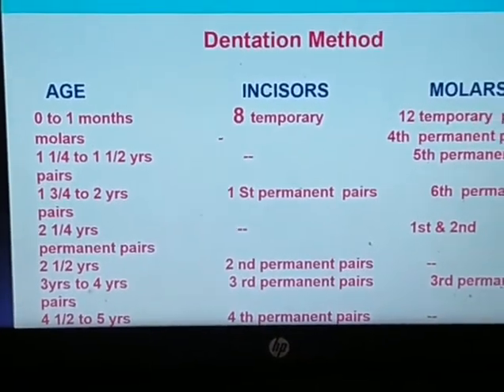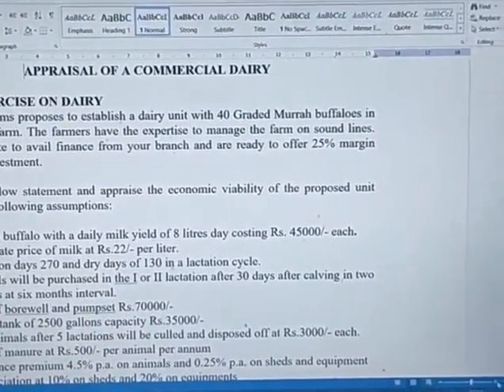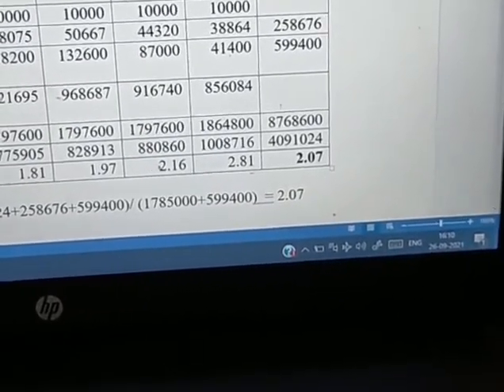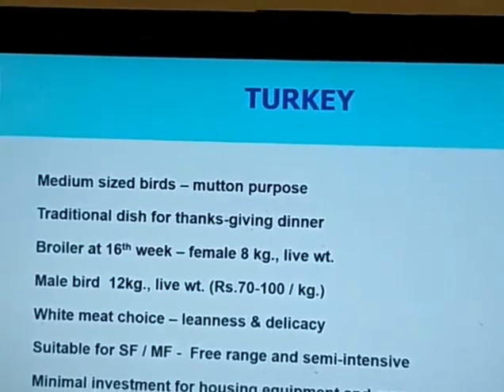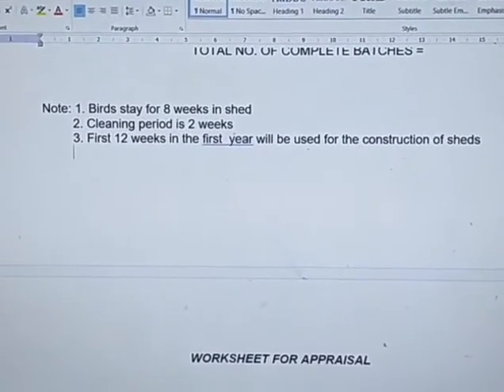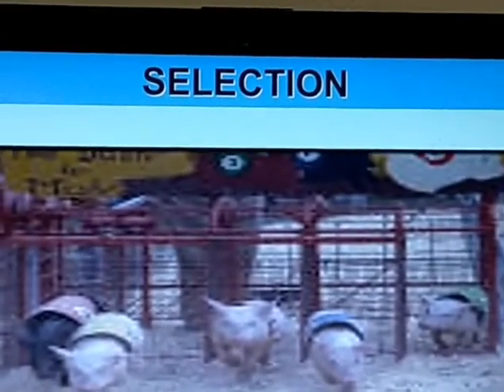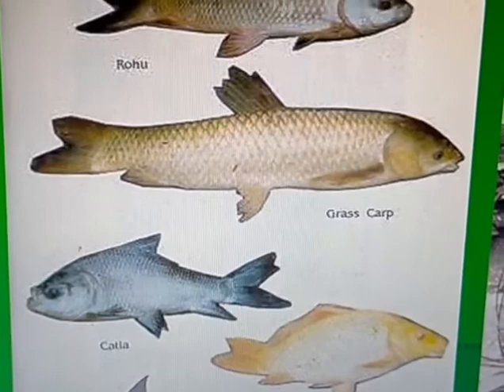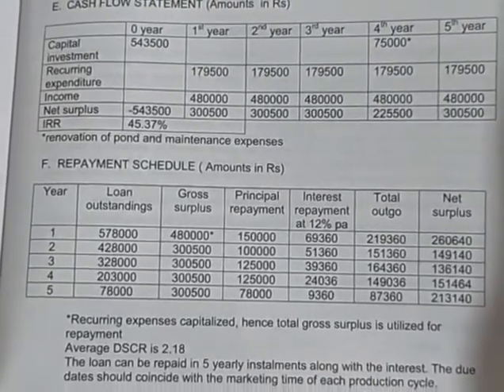Loan products- Dairy, Poultry, Fisheries and other Allied Agricultural products in Banks (Part 2)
please see the following videos also

Tips for financing Agriculture

Techno Economics of Agrl cash credit, Minor irrigation, Horticulture